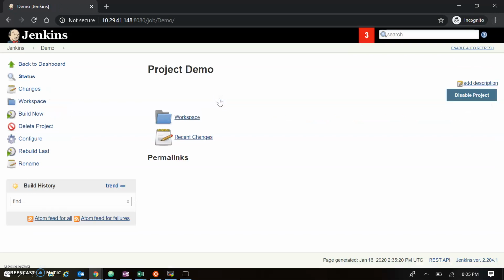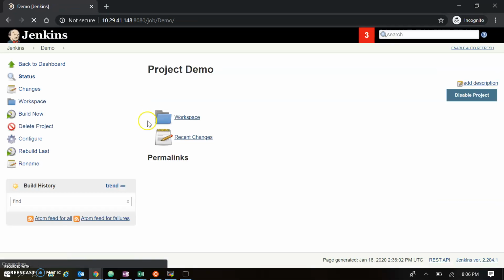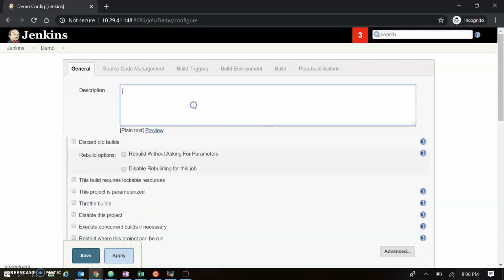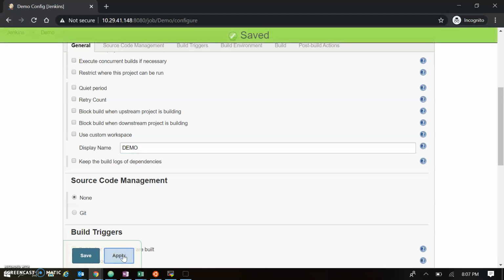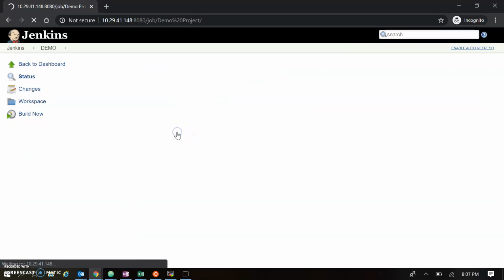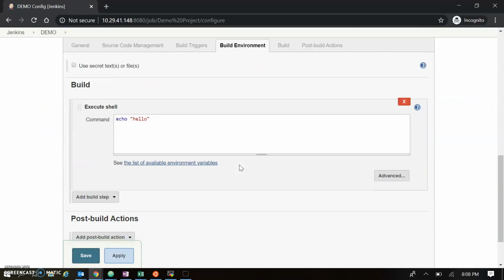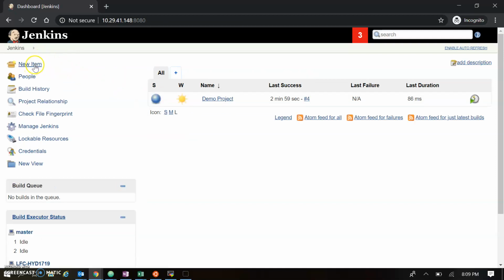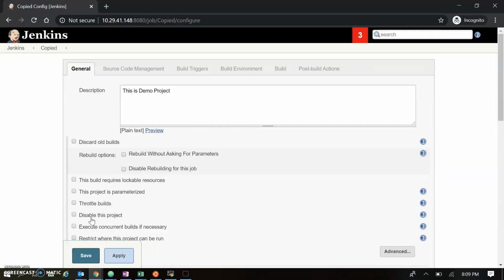#14 Jenkins Job Copy & Rename | How to Rename Jenkins Job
in this tutorial explain How to Rename & Copy Jenkins Job